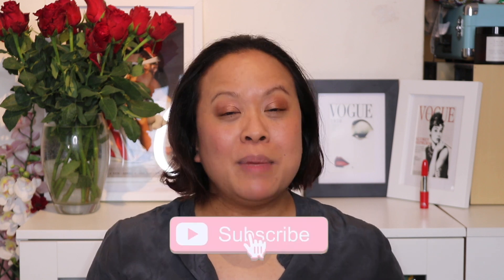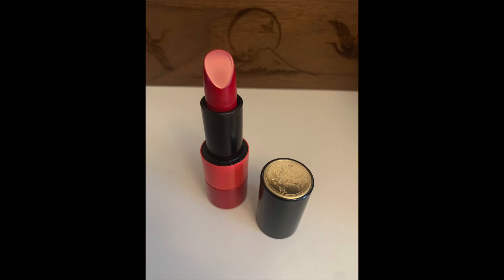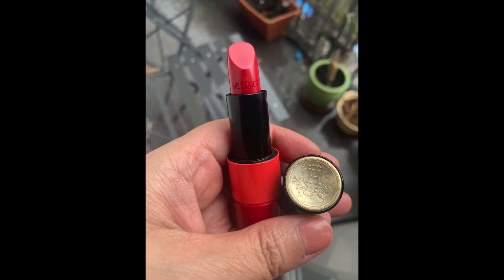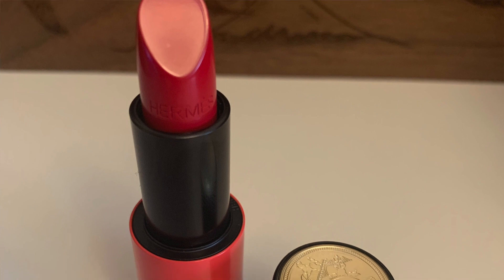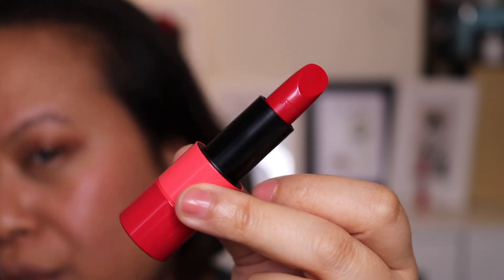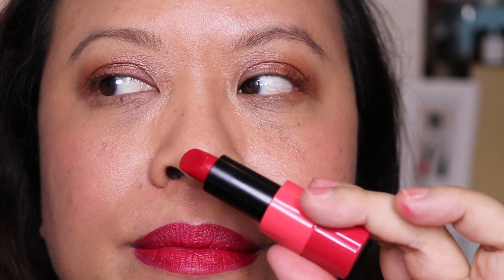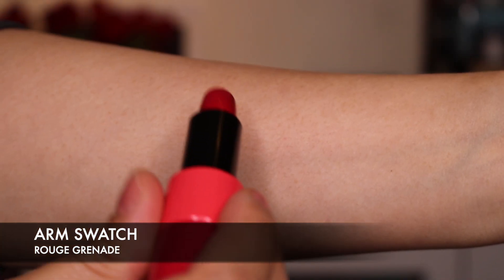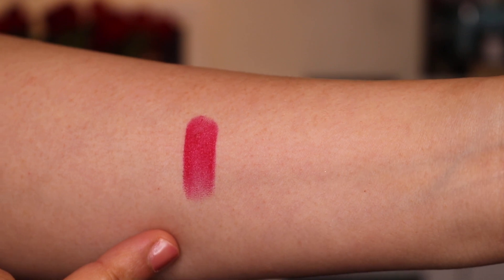Hermes Rouge Grenade 77 Limited Edition - TRY ON AND FIRST IMPRESSIONS Exclusive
The new Collector's Edition Rouge Grenade No. 77 Satin Lipstick is inspired by the iconic garnet red and Chinese lacquer art of Hermès leather goods.

Rouge Grenade is the iconic color of Hermès leather goods. Inspired by pomegranate , which symbolizes luck and vitality , Hermès chose to use this red to pay tribute to the country it symbolizes - China, and also to symbolize happiness, passion, life and beauty. Designed by Pierre Hardy, Creative Director of Hermès Footwear and Jewellery, the lipstick tube is inspired by the art of Chinese lacquer , where a warm magenta ruby color contrasts with a deep black.

Selfridges
Harrods
John Lewis

About me:❤️️❤️️❤️️
I'm a beauty vlogger and freelance makeup artist.
Age: 43
My Foundation matches:
Beauty @amrasbeautyblog
Professional Makeup @amramua

0:00 Intro
0:32 ROUGE GRENADE (SATIN) 77 LIMITED EDITION
3:04 LIP SWATCH
4:02 STILLS
4:55 ARM SWATCH
5:33 Overall Thoughts